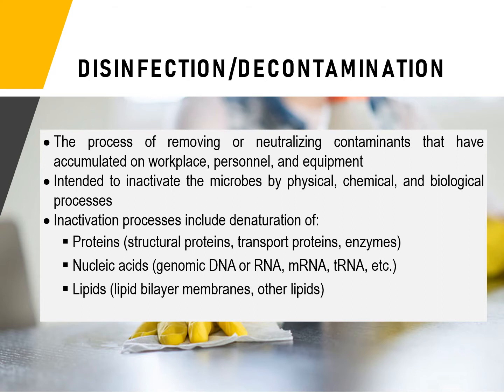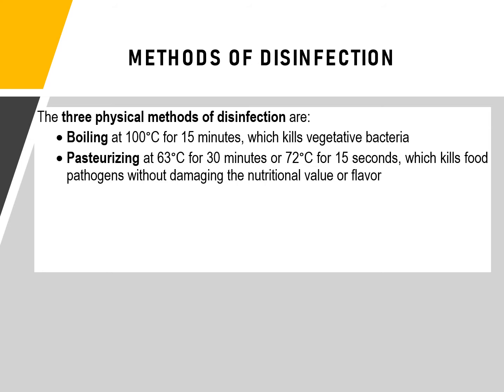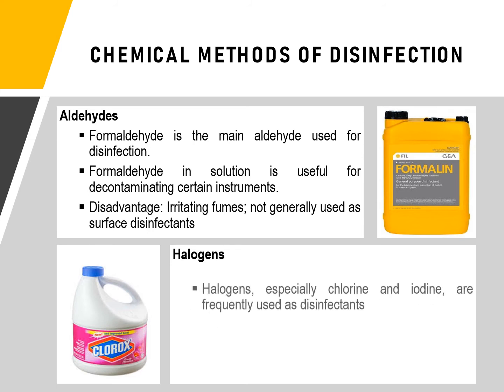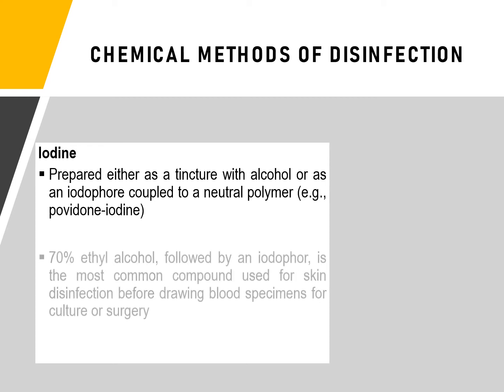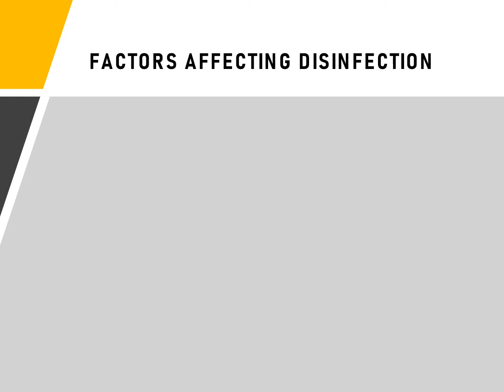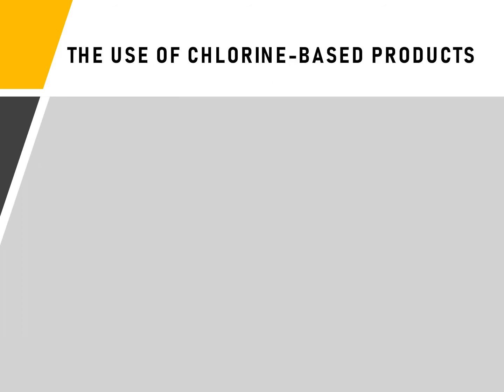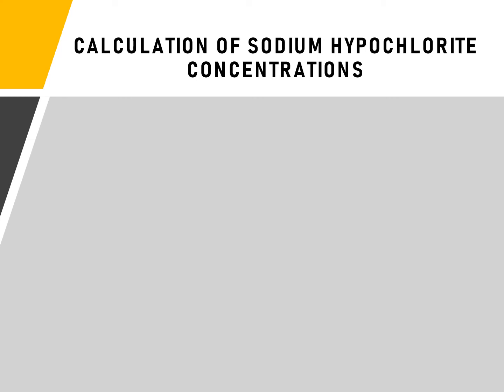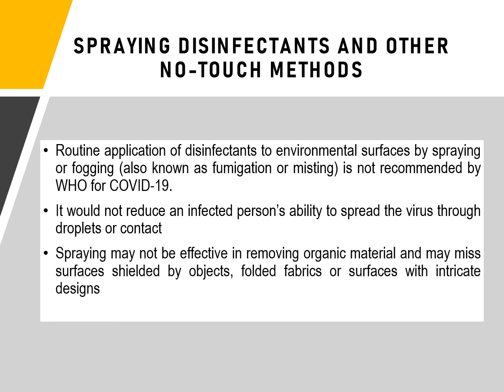DISINFECTION DECONTAMINATION OF WORKING AREA